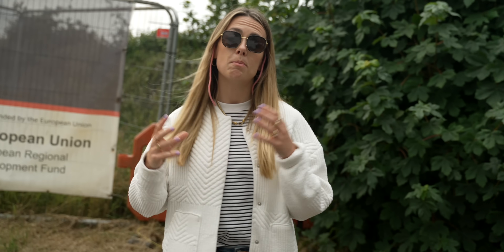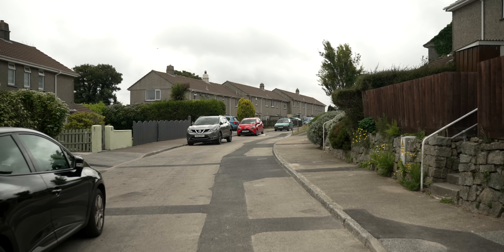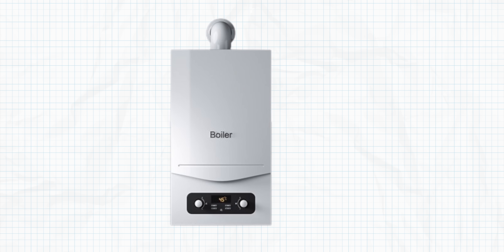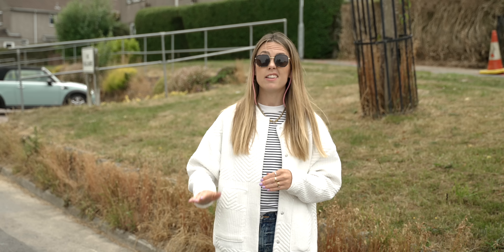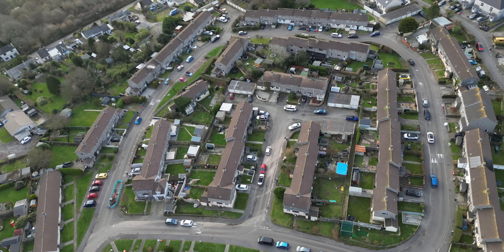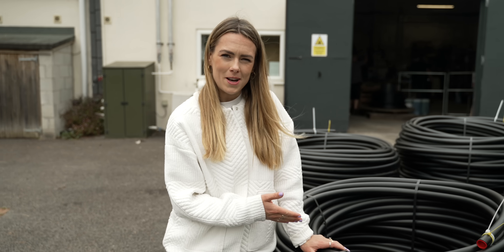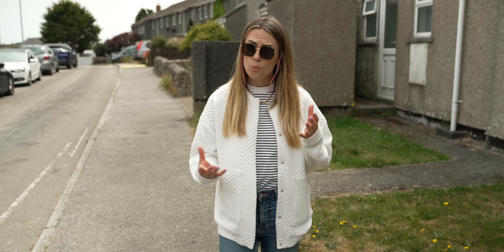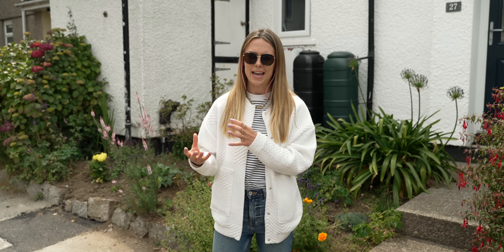Can Kensa's Ground Source Networks Supercharge the UK’s Heat Pump Rollout?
Could a shared network of ground source heat pumps be the solution to decarbonising millions of UK homes? Is the solution literally beneath our feet?

Imogen and the team went to Stithians in Cornwall to talk to Kensa Utilities about their Heat the Streets project and how they’re helping to tackle the climate crisis through networked ground source heat pumps and funded arrays. These networks are being proposed as an alternative to the gas grid for rural and urban areas across the UK.

0:00 Intro
00:28 How heating is essential to our lives
01:04 Utilising the heat below the ground
01:59 The Heat the Streets project
02:18 What is a ground source heat pump?
02:59 An array of heat pumps
03:55 The infrastructure
04:42 Kensa’s factory
05:26 Challenges during the project
05:56 What does this all mean for the residents?
07:49 Hopes for the future